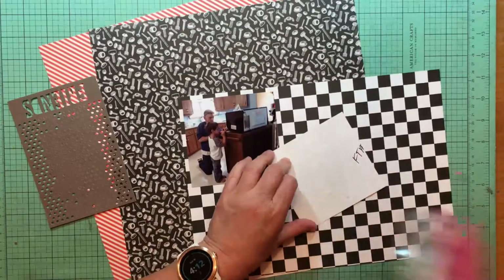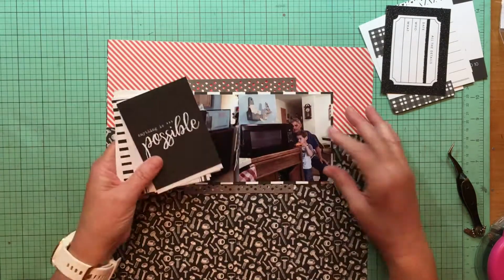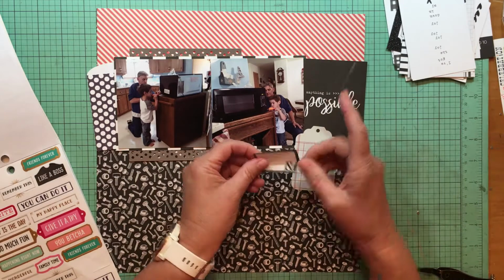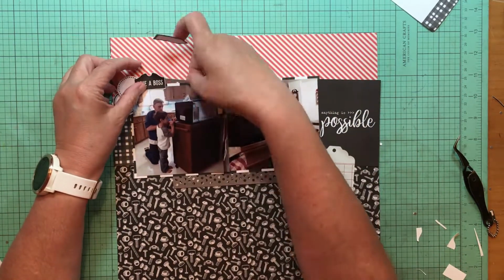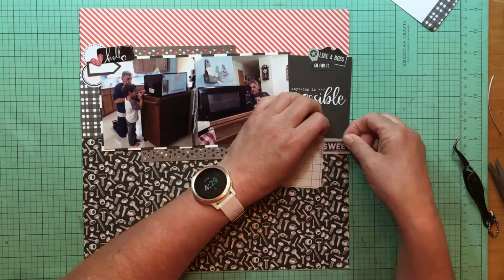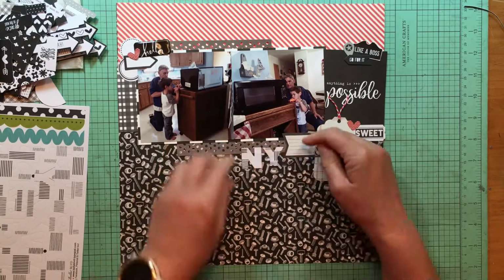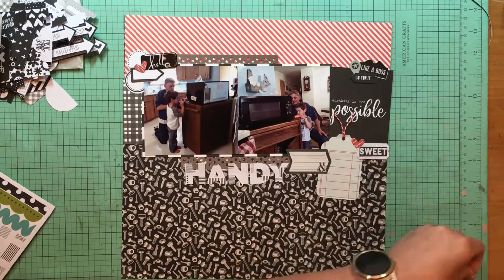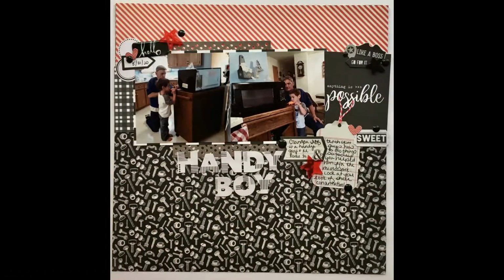Scrapbook Process #524 Handy Boy